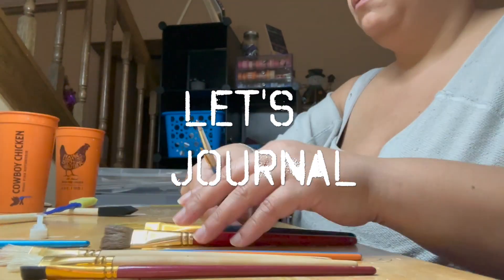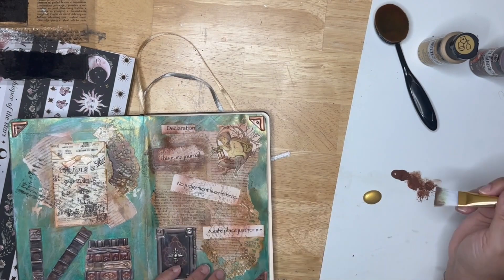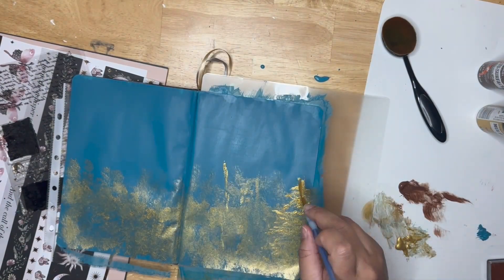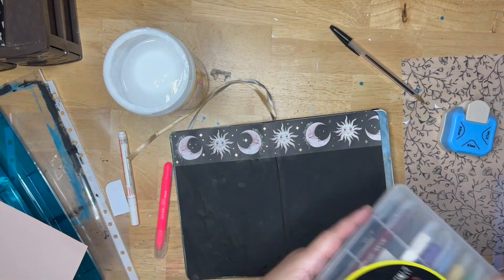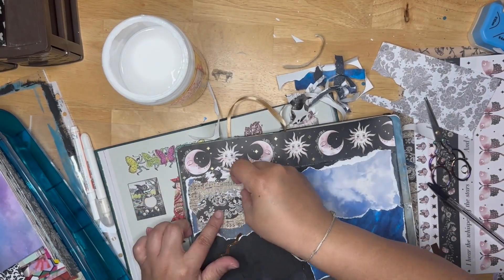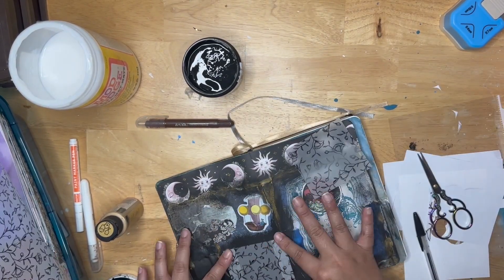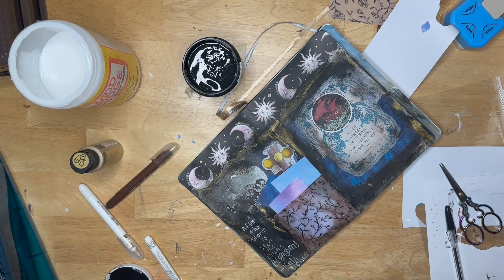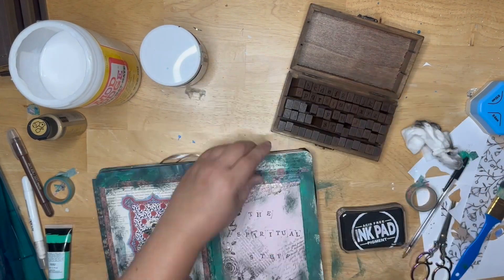Junk Journal With Me Week 1 2023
Junk journaling provides a great way to relieve stress, express yourself creatively, and heal past traumas.

I've made it a goal this year to keep up a journaling habit to help me heal.

If you're new to junk journaling, come on this journey with me!

Grab your favorite junk journal supplies, some tea, and let's get journaling!

Here are some of the supplies I use in the video.
(**a lot of my supplies are those I've got sitting around the house. I've had some of them for years, so there is no way I can link to every supply I use.)

Mat Mod Podge

Alphabet Stamps

Colored Ink Pads and Stamp Set

Antiquarian Sticker Book, Bibliophilia

Fine Detail Paint Brushes

Posca Pens

Corner Rounder

Video Track: Storyblocks Audio: Acoustic Guitar Jams groovy retro acoustic guitar no vocals